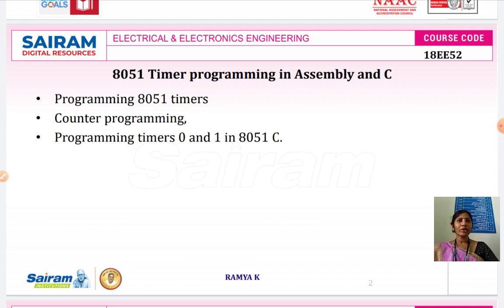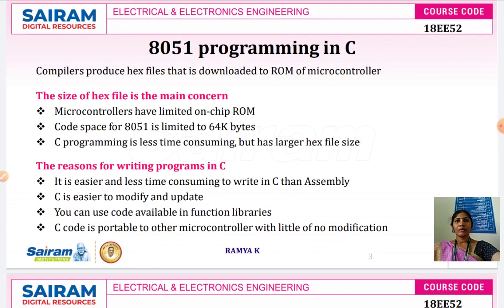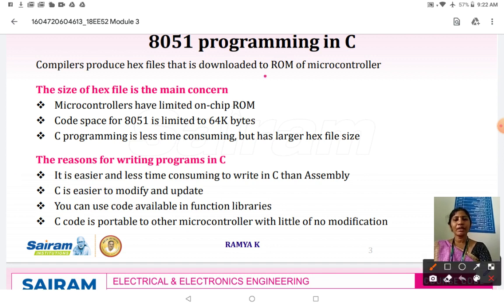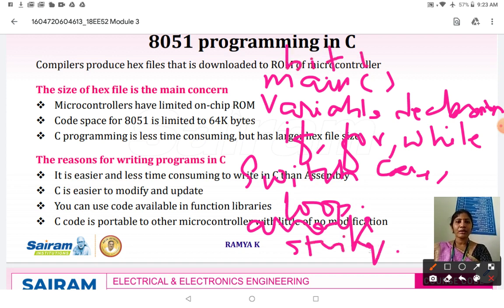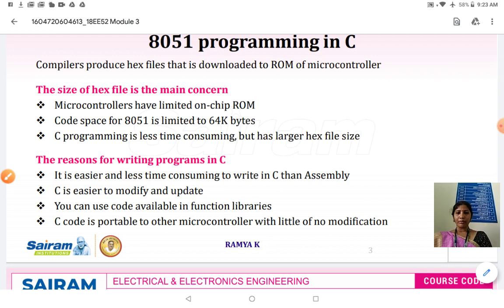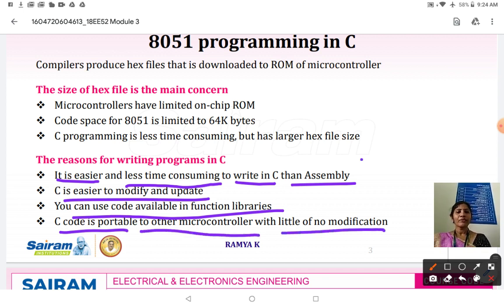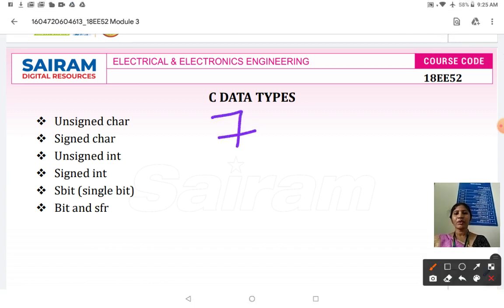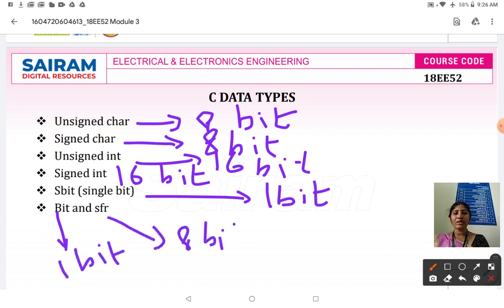Lecture Video1 18EE52 Module 3 Introduction to 8051 C Programming and Data types Ramya K